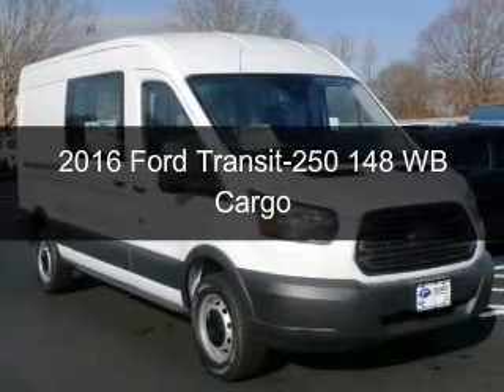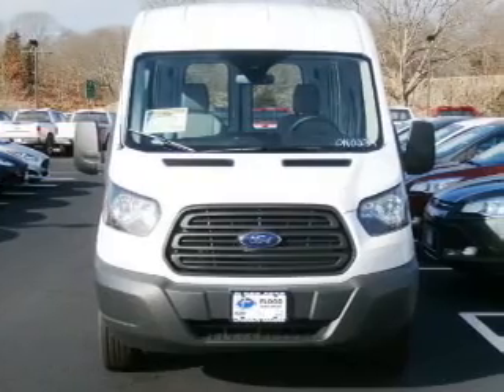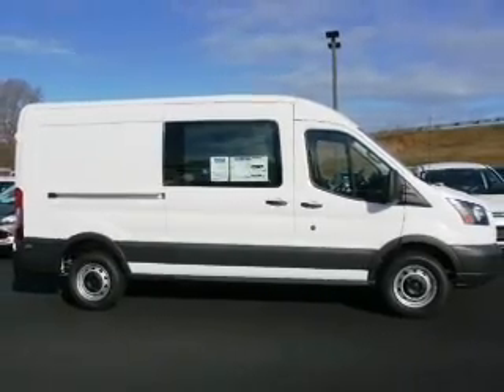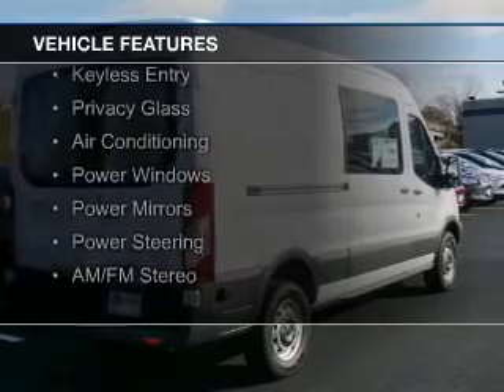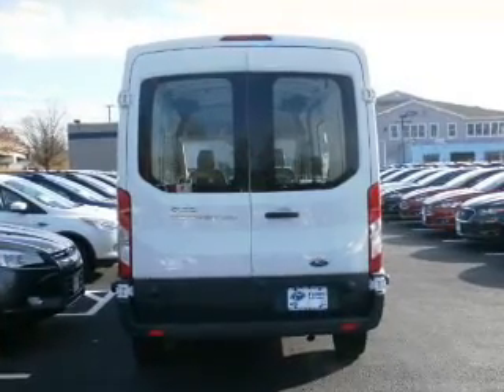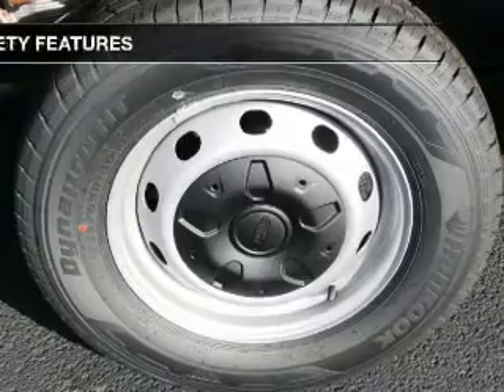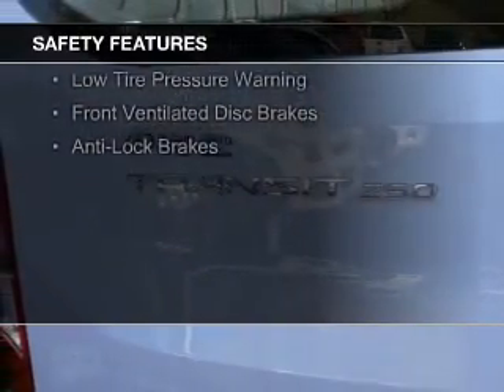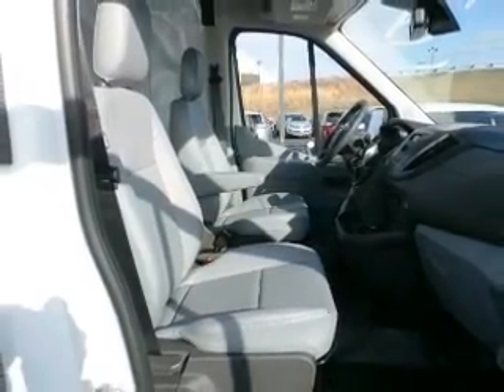2016 Ford Transit-250 - Narragansett RI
Phone:
Year: 2016
Make: Ford
Model: Transit-250
Trim: 148 WB Cargo
Engine: 3.7 liter 6 cylinder 24 valve
Transmission: 6-Speed Automatic
Color: Oxford White
Mileage: 15
Address:
21 Woodruff Ave.